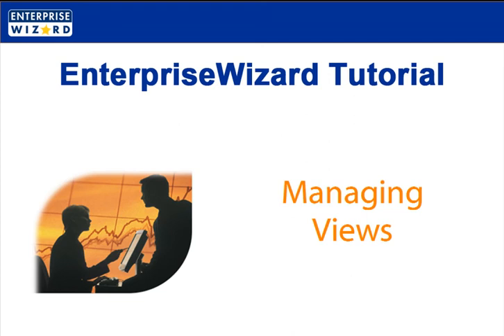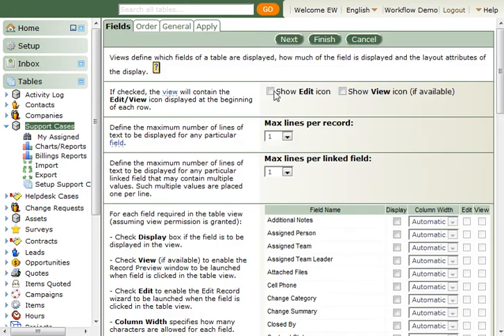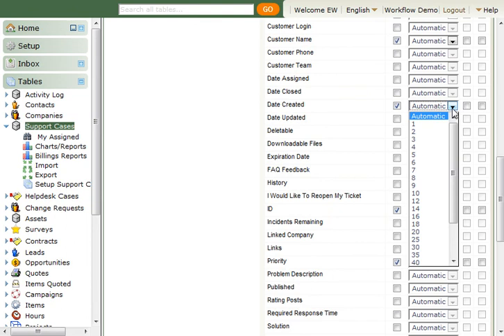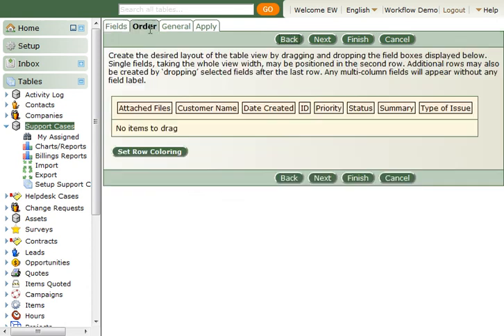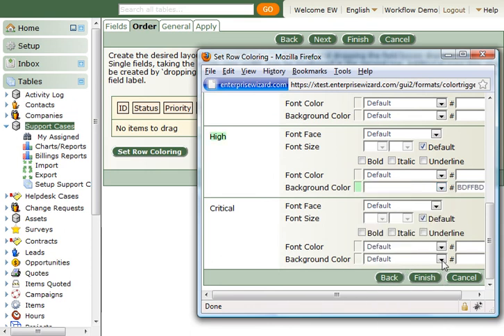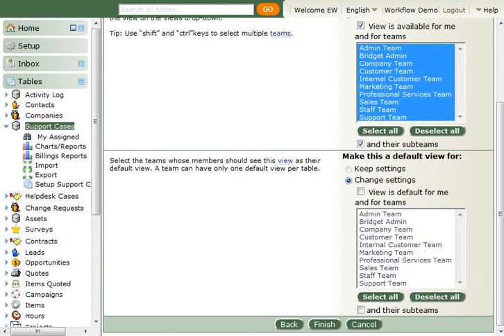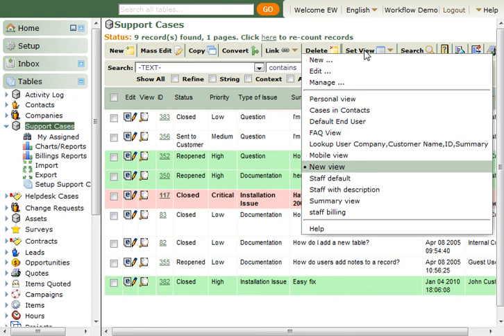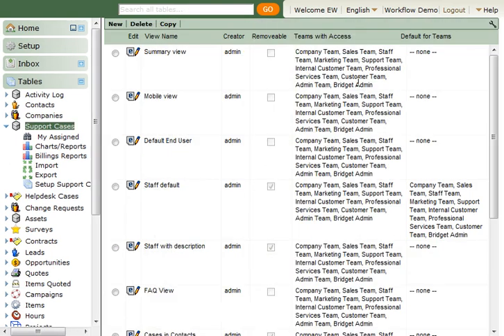Managing Views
See how to change views and create new views in EnterpriseWizard.